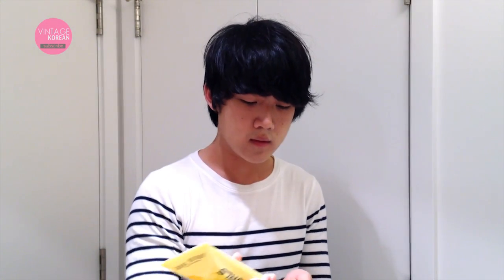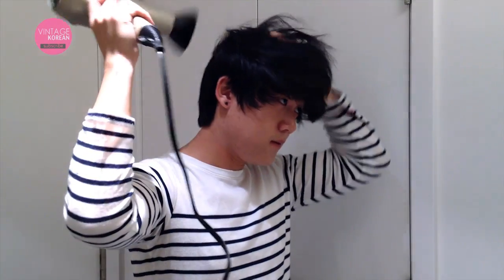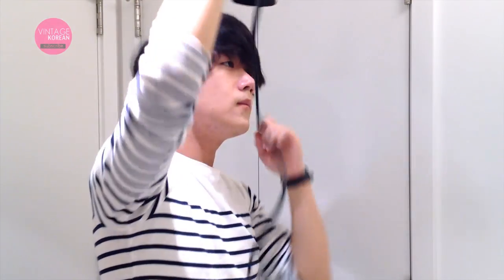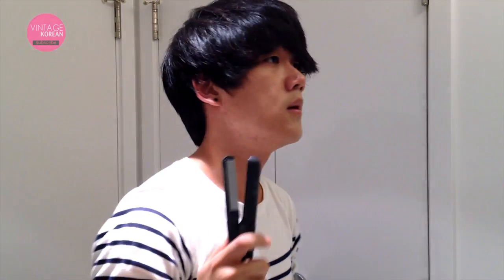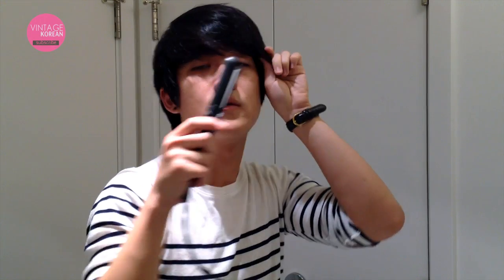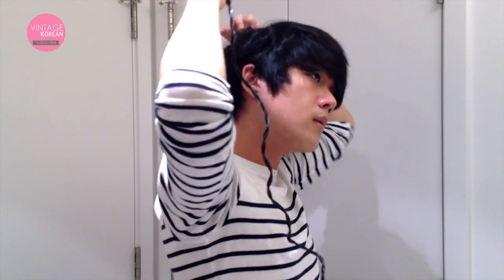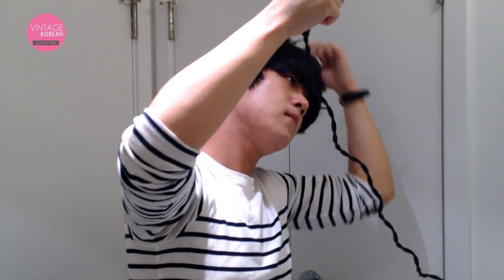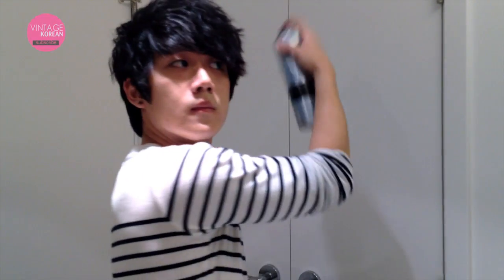WAVY KOREAN HAIR TUTORIAL | Brute Choi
A wavy korean hair tutorial suited for asian hairstyles. This hair style is popular with Kpop Idols in 2012 because  it's able to mimic a natural wavy texture without a perm. 남자셀프 헤어스타일링

As you can see from my past videos my hair was a lot shorter. It actually took me over a year to grow my hair out and after talking to (many) Korean hairstylists and viewing many hair tutorials and "how to videos" I'm pretty confident in this technique that I've developed.

Product used in this tutorial:
John Frieda protecting root lifting foam John Frieda| $5
MARC Anthony Strictly curls hair cream| $10
Pantene Anti Humidity hairspray for medium thick Hairstyles| $5